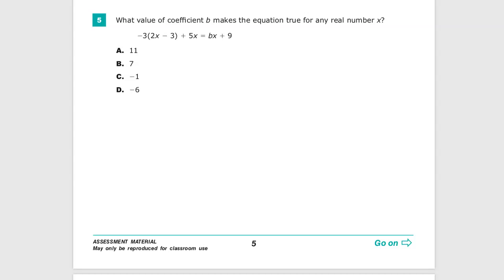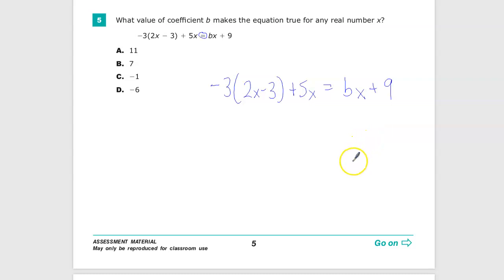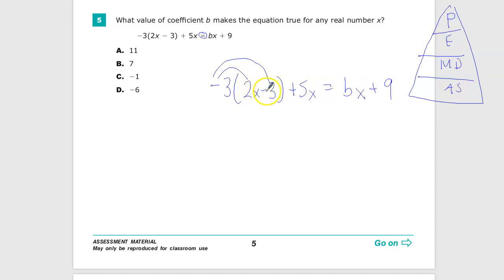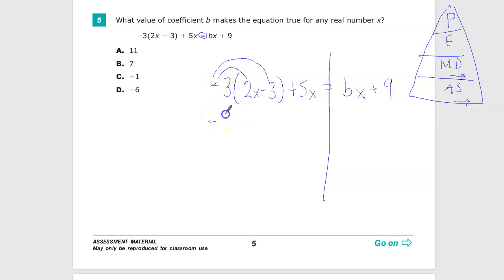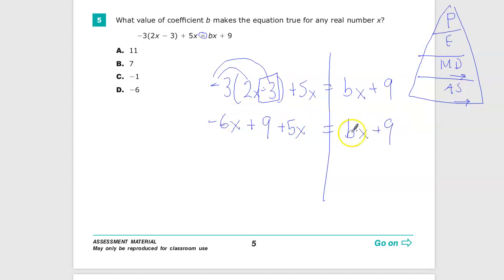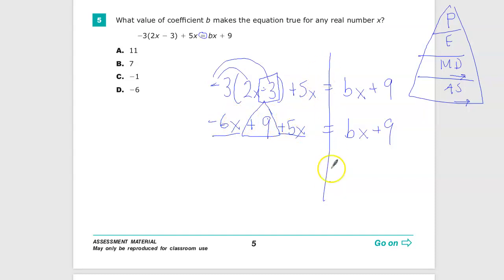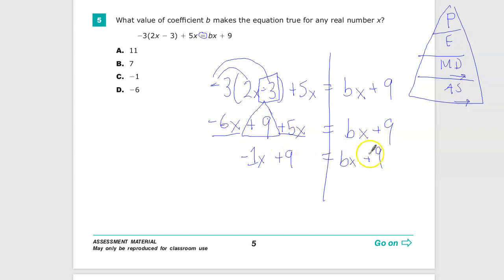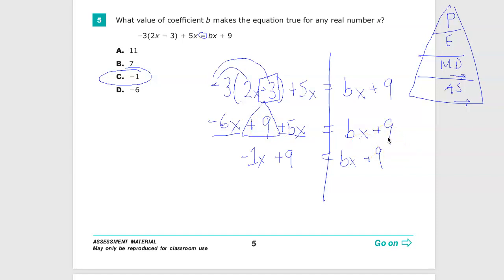Question 5 - Grade 8 Math - TNReady Practice Test